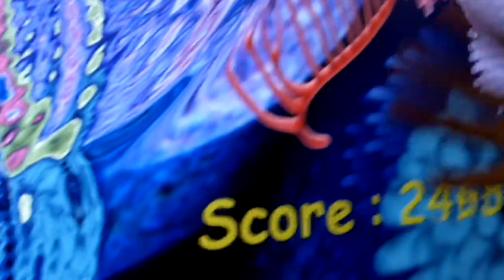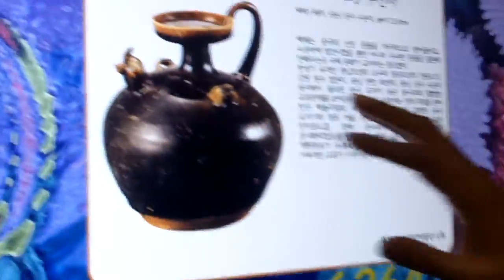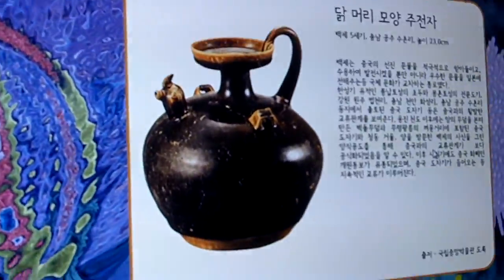KIST Multi-Touch system pt.2